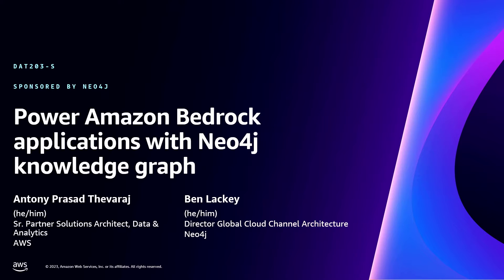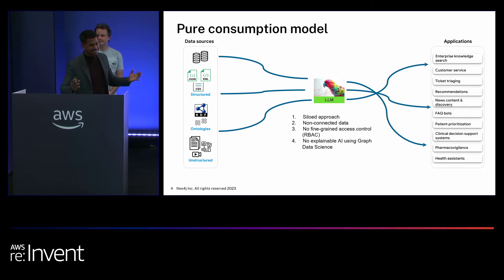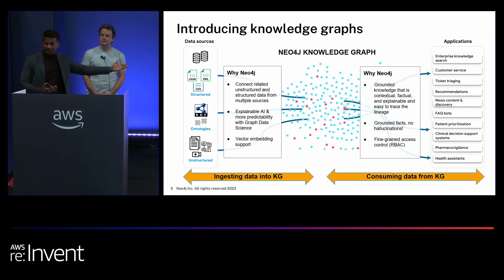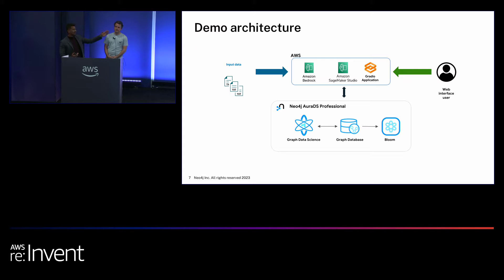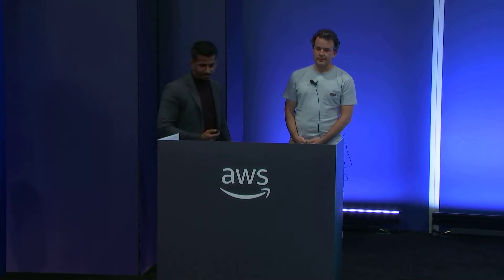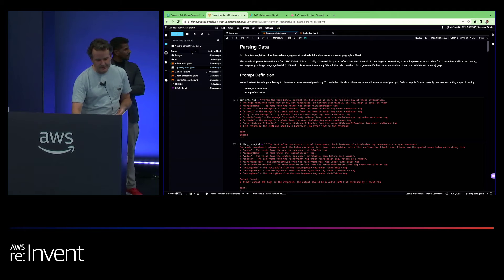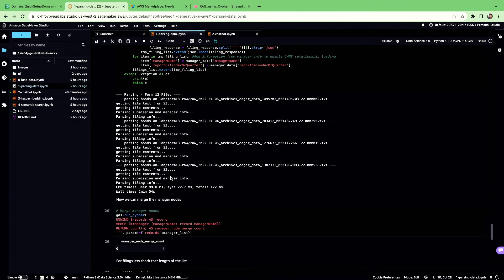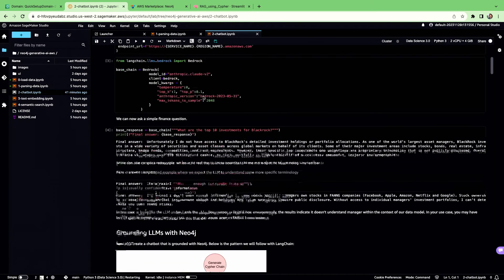AWS re:Invent 2023 - Power Amazon Bedrock applications with Neo4j knowledge graph (DAT203)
Combining generative AI with knowledge graphs enhances language understanding and generates more contextually accurate responses. This enriches information retrieval and context-based reasoning, and improves the overall user experience. In this lightning talk, explore the application of Amazon Bedrock to parse semi-structured data, automating the creation of knowledge graphs in Neo4j. Learn how integrating this knowledge graph with a chatbot improves reliability and accuracy.